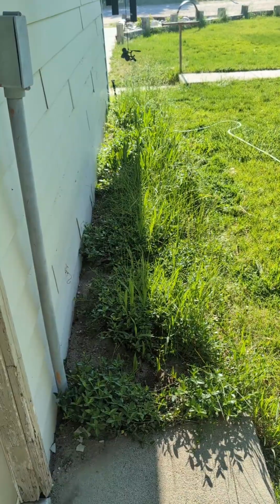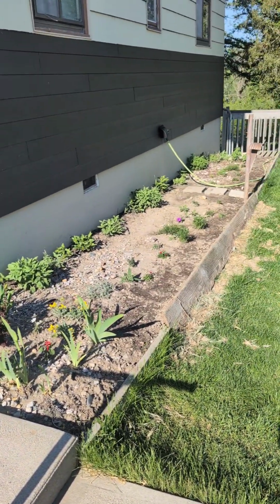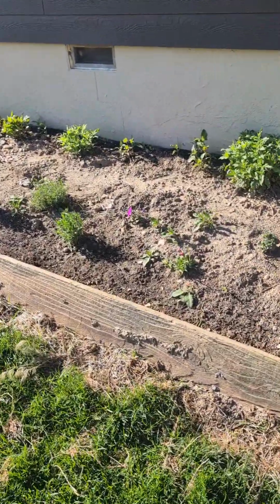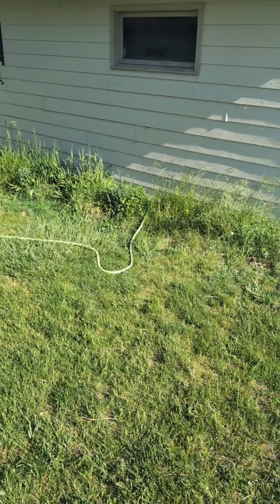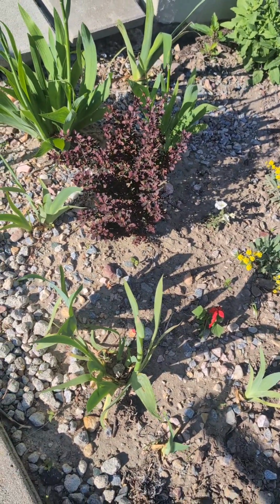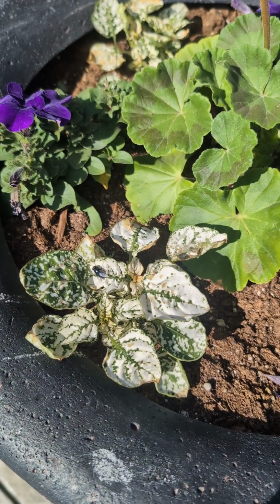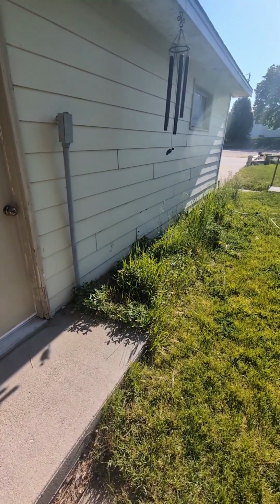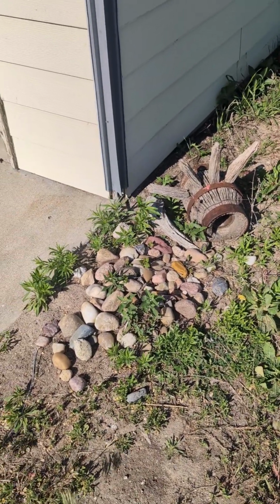Spring Flower Bed Garden Tour 2024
Join me as I take you on a friendly and personal tour of some of my flower beds around my house. Many wildflower seeds have been planted. I'll show you my aspiring rose garden. It's small with only 4 plants so far! I actually brought them all from my previous house in Gurley, Nebraska. ☺️ Anywho, I hope you enjoy my little tour!

Wildflowers
Asters
Daffodils
Irises
Hens and chicks
Dianthus
Petunias
Grass (native)
Ground coverage
Creeping phlox
Salvia
Russian sage
Yellow flowers 😆
Geraniums